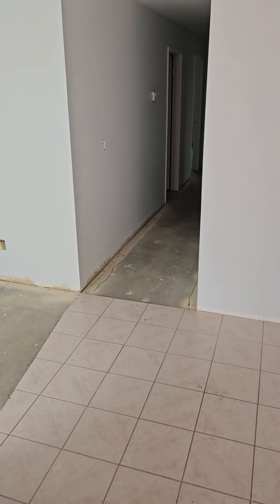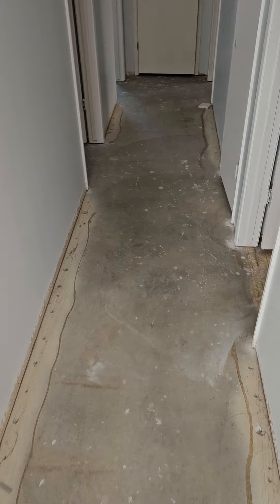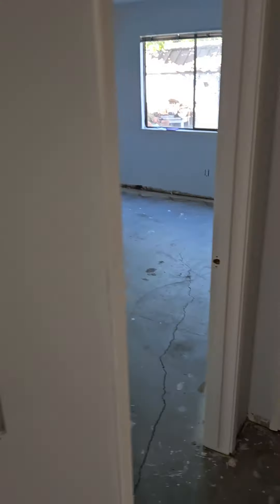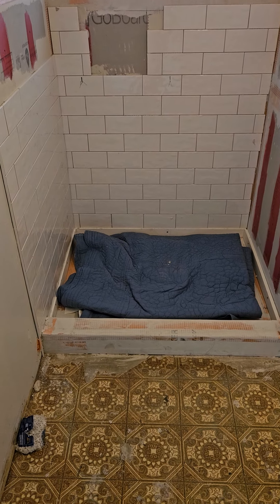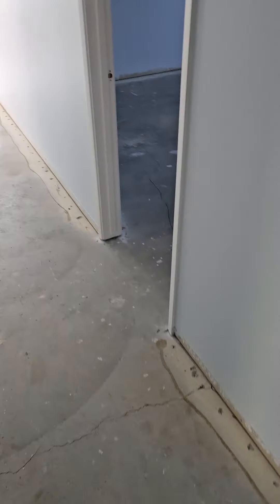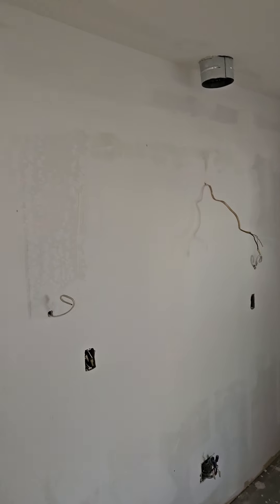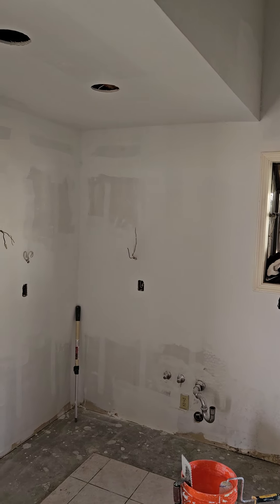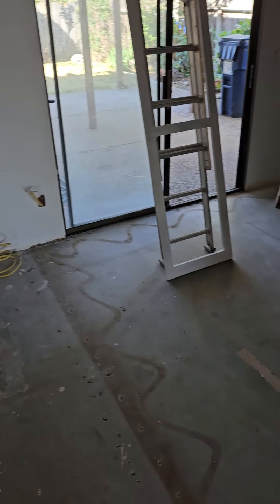whole house remodel pt 2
Demo is done ready to start bringing in the new finishes